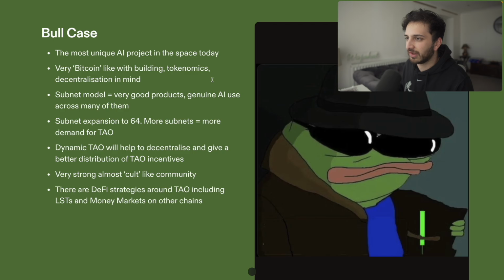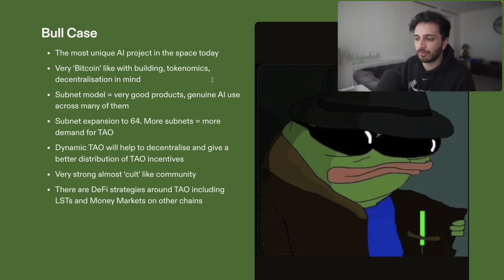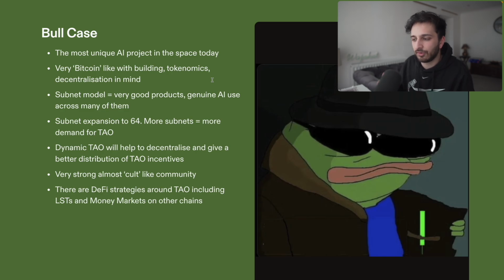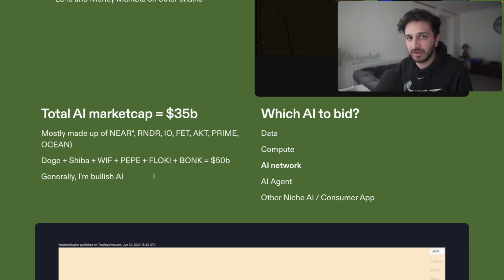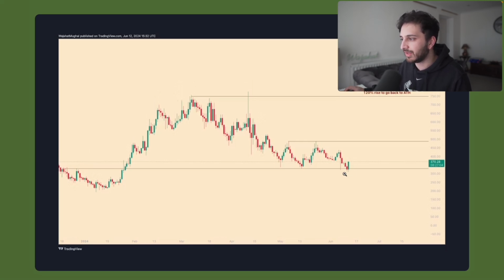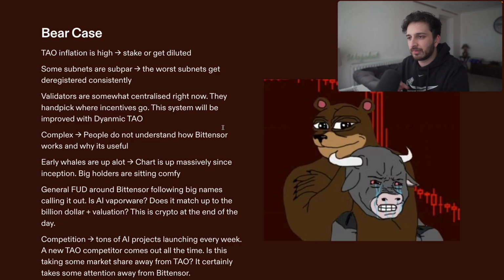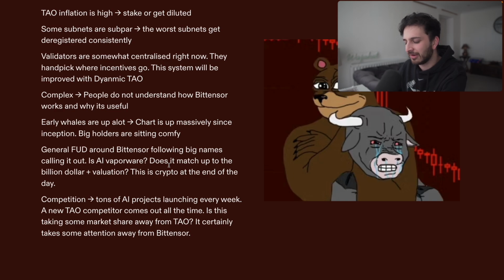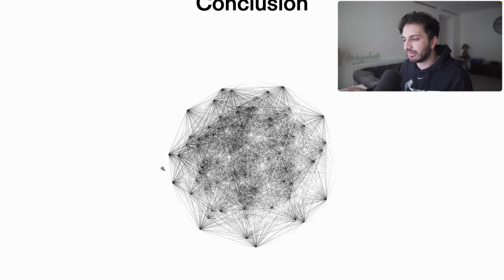Bittensor Bull v Bear Case - Deep Dive Part 3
In this video we cover the Bull and Bear Case for Bittensor and TAO as part of the 3 part deep dive on Bittensor.

As always, nothing in these videos constitutes to financial advice.